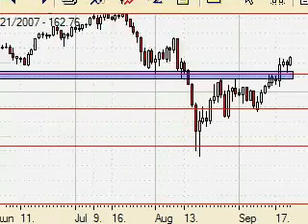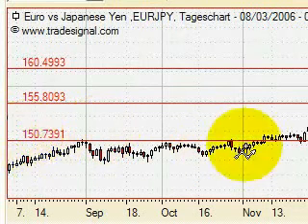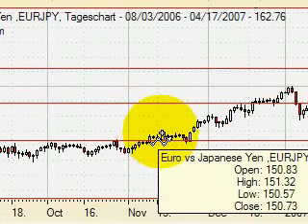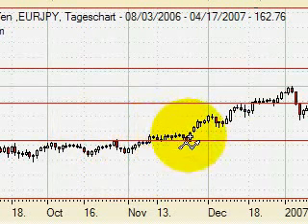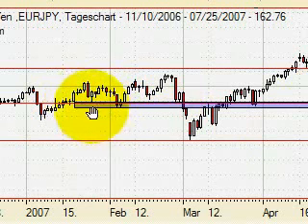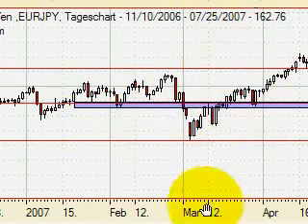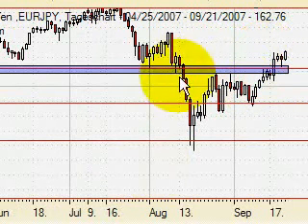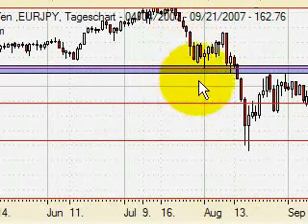Technical Analysis - Support and Resistance Lines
trade courses
online trading
trade courses
online trading
how to trade
how to be a trader
how to trading
trading
shares
wall street
traders
stock prices
stock market prices
market price of stock
stock education